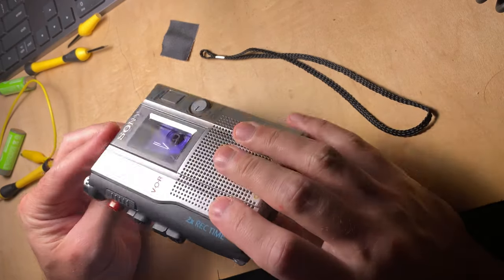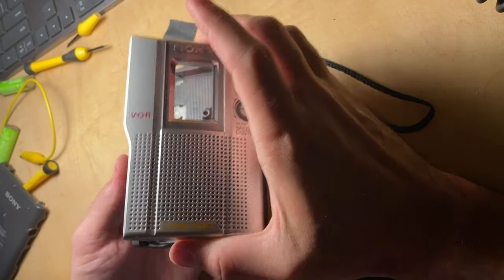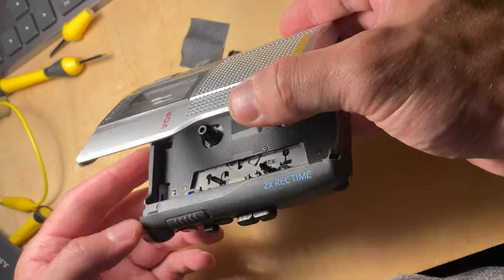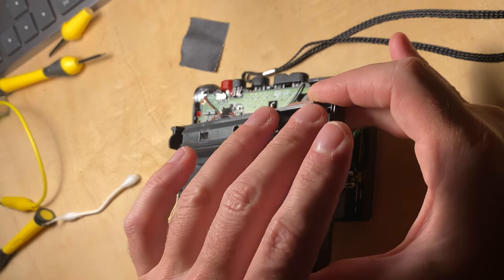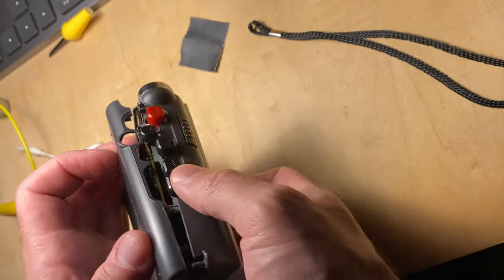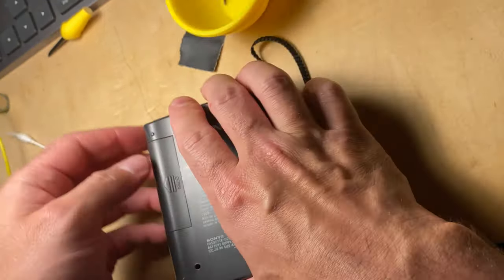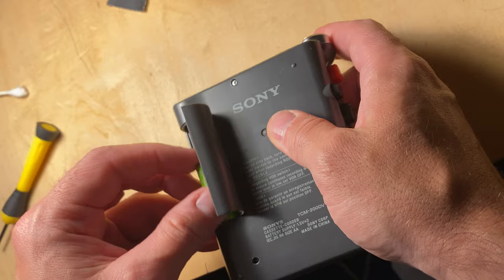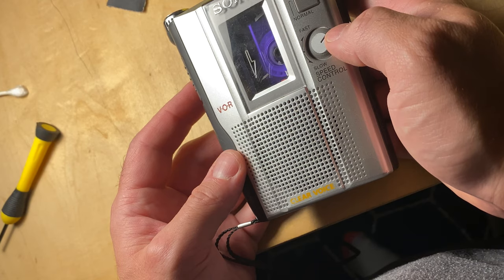Sony TCM-200DV Repair, Remove Cover, Handheld Tape Recorder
Update: Found the repair manual online which has some useful instructions for disassemble

Opening up the Sony TCM200 handheld tape recorder to clean the heads and restore functionality.  I realized the tape wasn't advancing because the play head was so dirty.  A little alcohol on a cue tip did the trick to clean the head.

Stoked to hear how many of you have one of these fun recorders!  Tape players are making a big comeback it seems.  Saw some Tascam 4 tracks going for hundreds online.